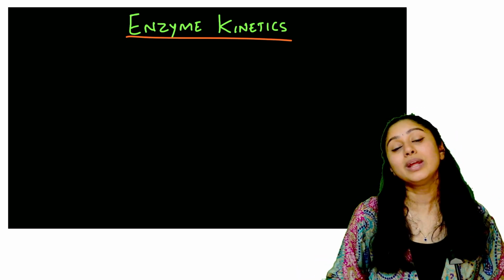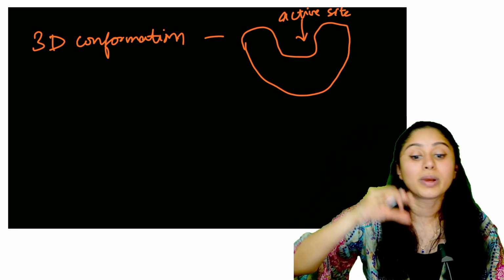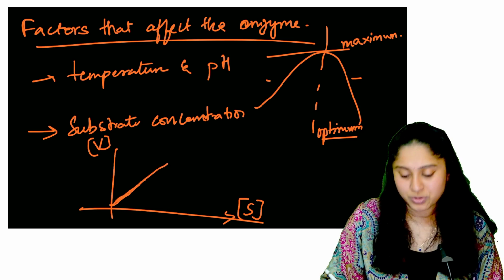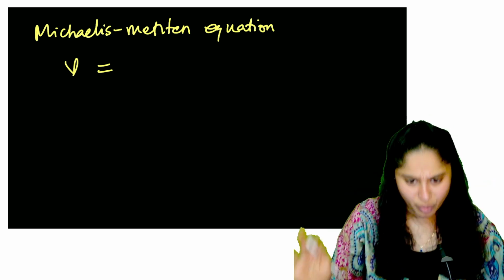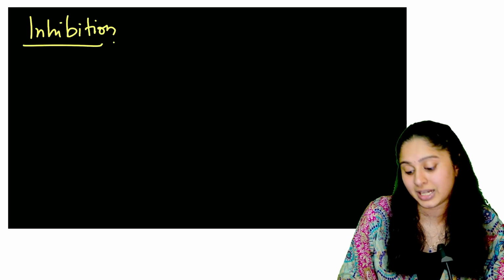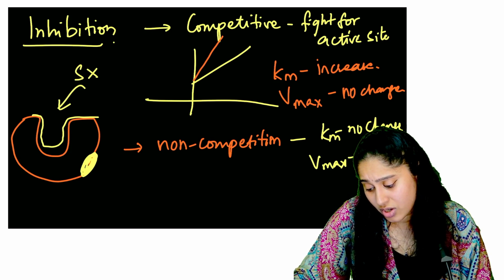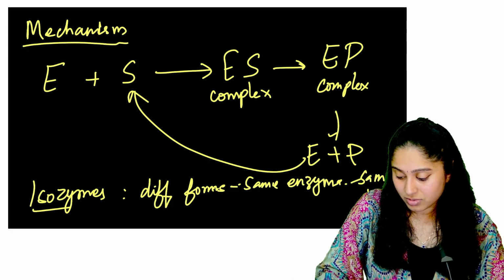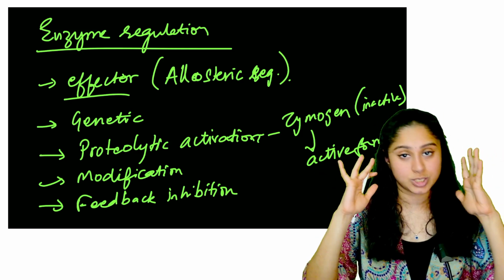02 CSIR Life Science: Enzyme Kinetics Deep Dive | CSIR NET 2026 Prep | What Next Edu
Enzyme Kinetics Deep Dive | CSIR NET Life Science Preparation 🔬

In this video, we take a **deep dive into Enzyme Kinetics**, one of the most important and frequently asked topics in **CSIR NET Life Science**.

You will learn:
✅ Basics of enzyme kinetics
✅ Michaelis-Menten equation
✅ Km and Vmax concepts
✅ Lineweaver-Burk plot
✅ Enzyme inhibition types
✅ Competitive, non-competitive & uncompetitive inhibition
✅ Important CSIR NET exam applications

Understanding enzyme kinetics is essential for mastering **Biochemistry concepts** and solving **CSIR NET Life Science questions** confidently.

This session is designed to help aspirants build conceptual clarity and improve problem-solving skills for the exam.